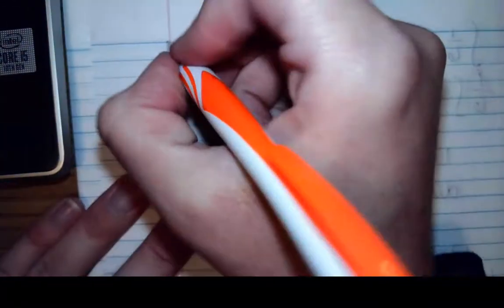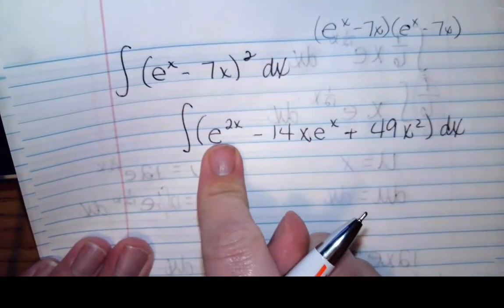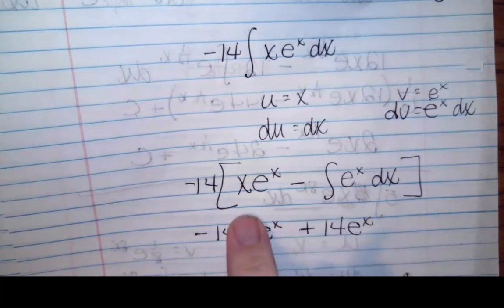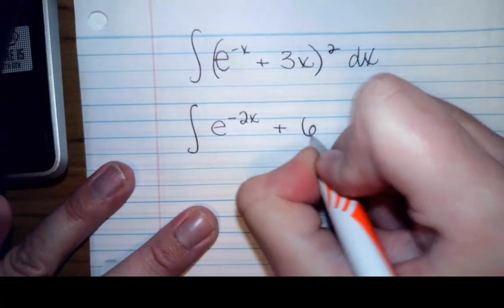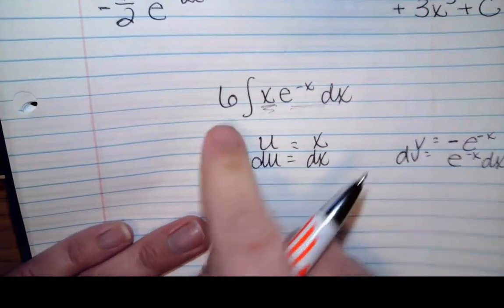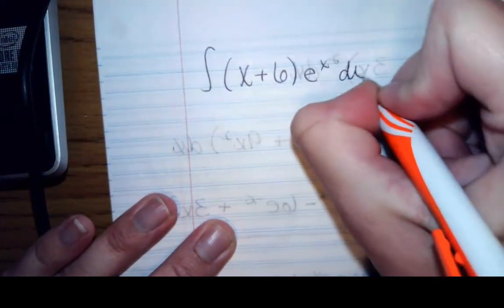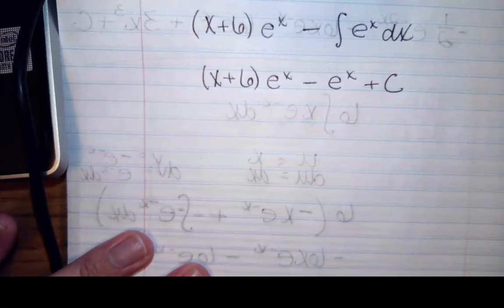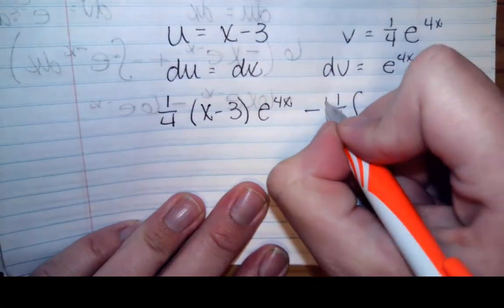Section 7 1 Practice 2